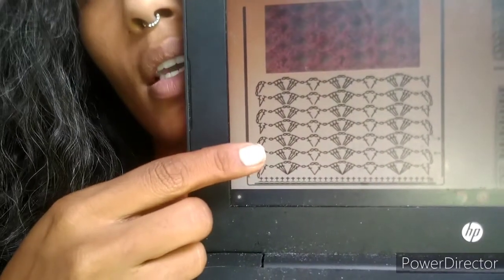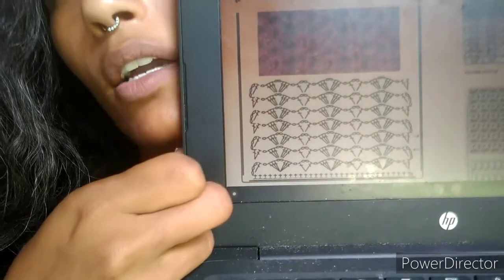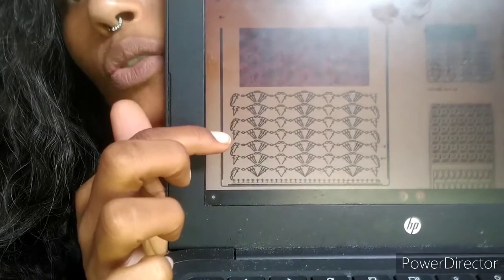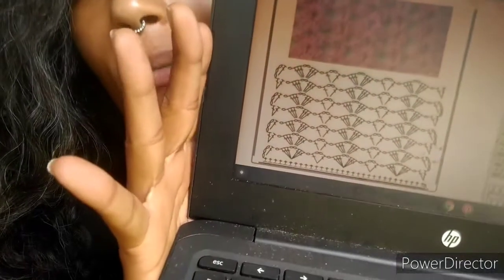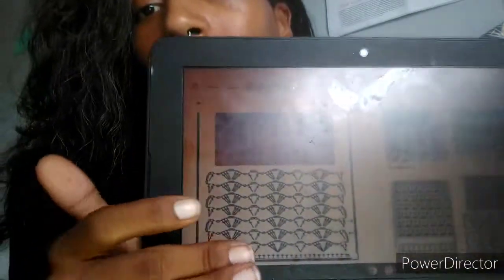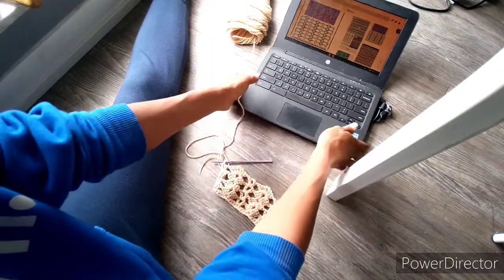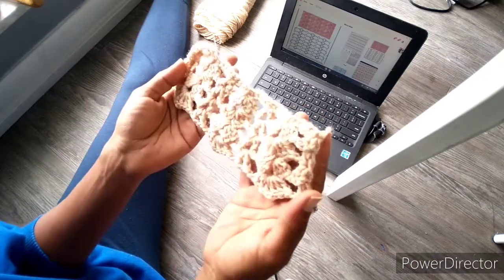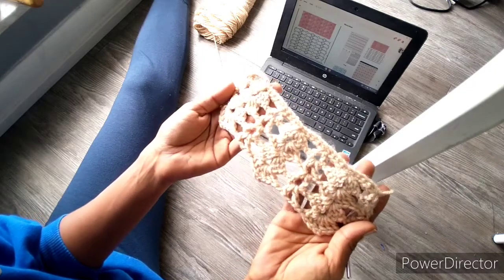30 Days of Diagrams | How to read crochet diagrams.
hello everyone!
welcome to 30 Days of Diagrams where is show you lovely creative beings how to produce the motifs we all see on Pinterest.
Crochet diagrams are super easy to use once you get the hang of reading them.

link to my Pinterest crochet diagram board